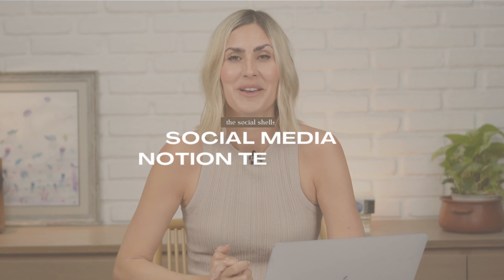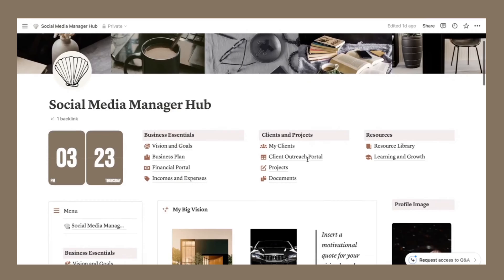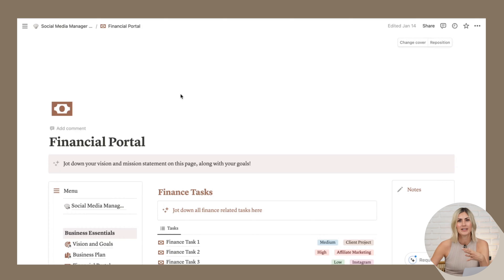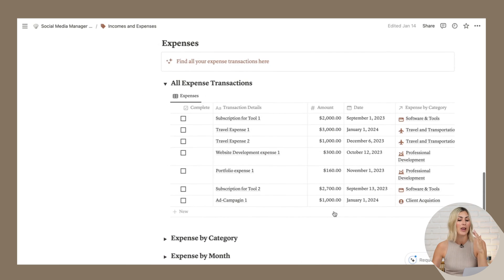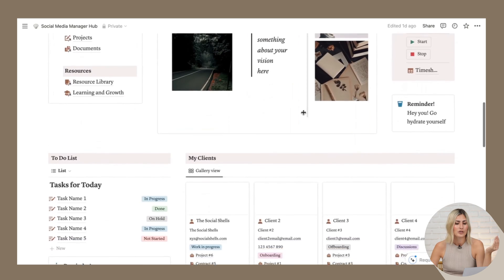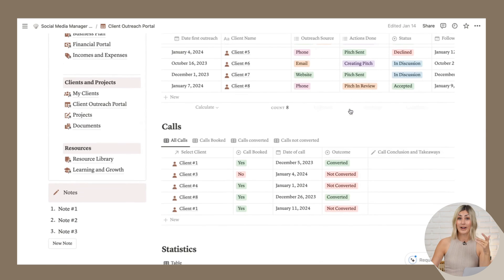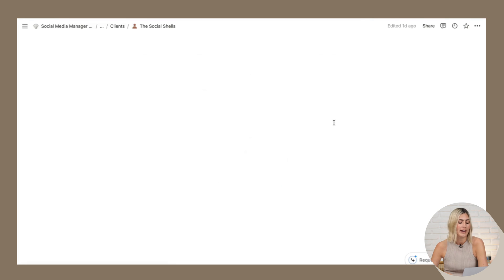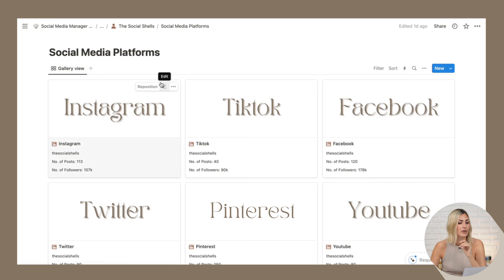Notion Social Media Content Calendar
If you need to have one thing in place when working as a freelancer (especially as a social media manager), it's organization! Unlike other businesses and freelancers, you have multiple clients with different strategies AND multiple social media channels - let's make sure you don't spend more time working as a freelancer than in your 9to5!

That's why we created The Ultimate Notion Template, designed specifically for freelance social media managers and those who are just starting out but want to do it the RIGHT way!

This template is (like our course) designed with both aspects in mind: the business side and the client management aspect!